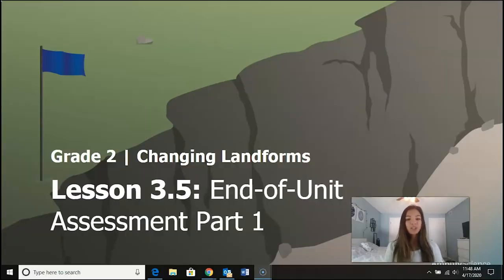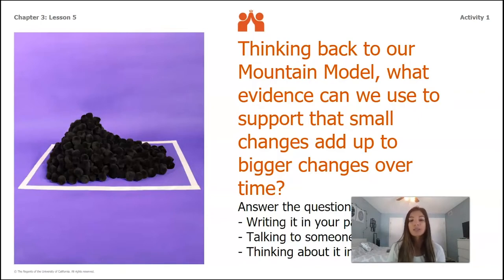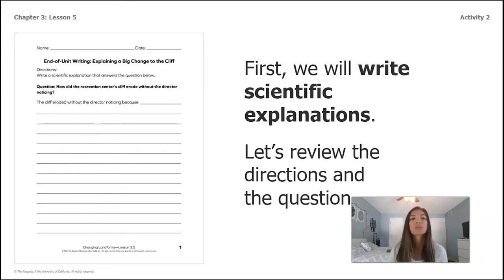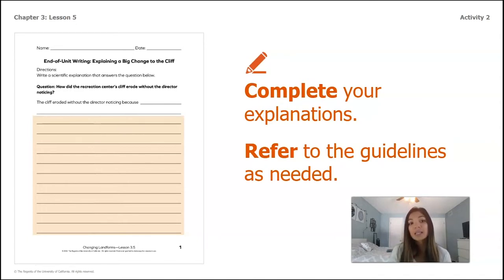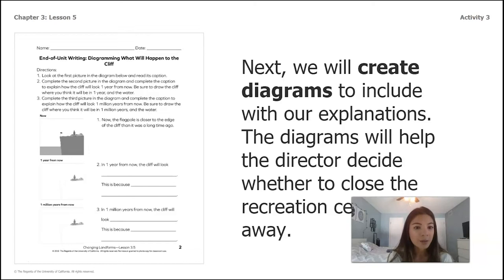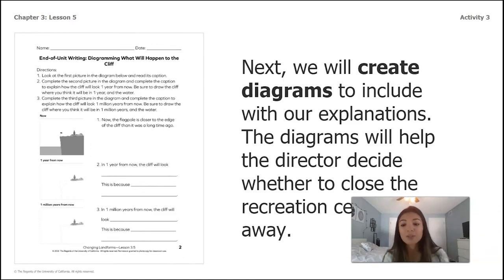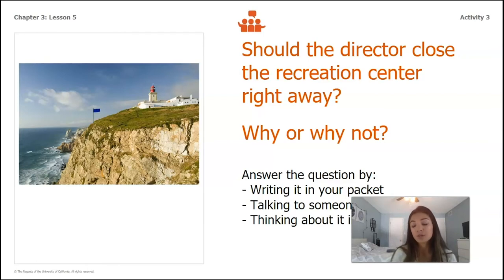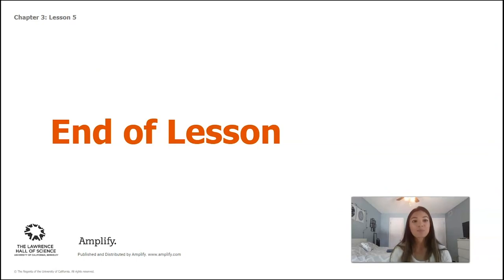Science, 2nd Grade, 5/21, End of Unit Assessment